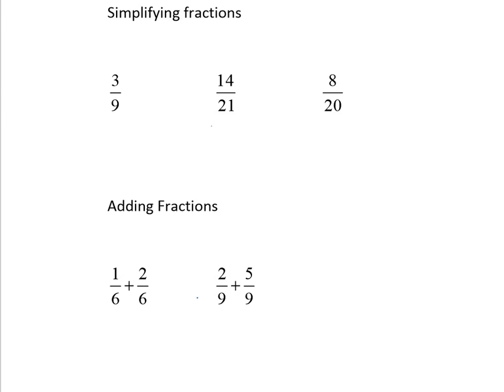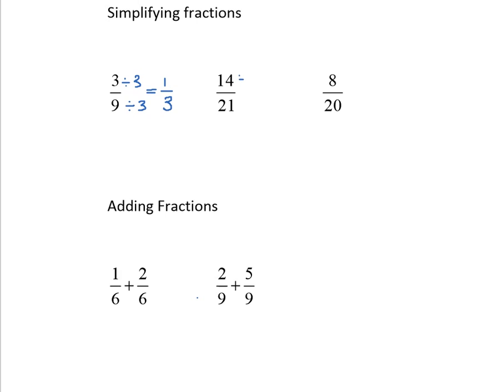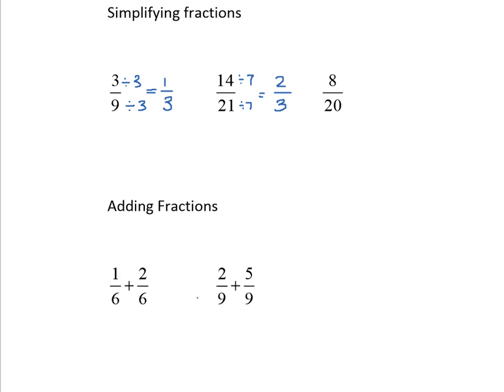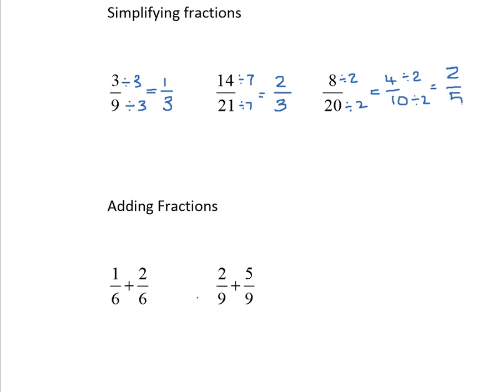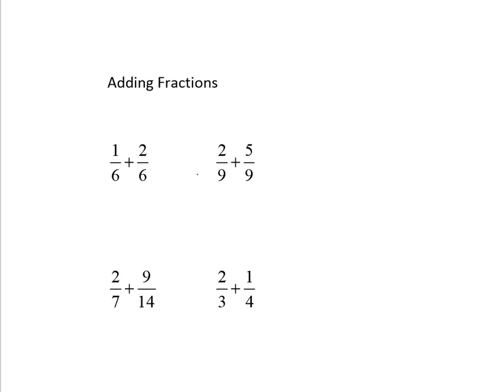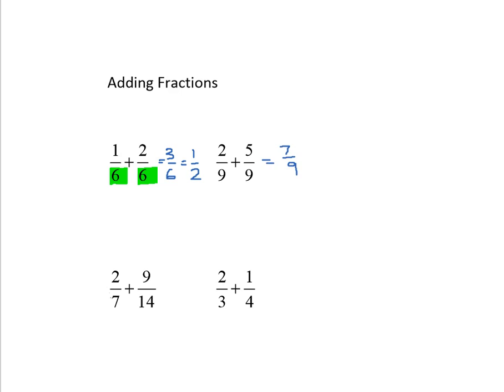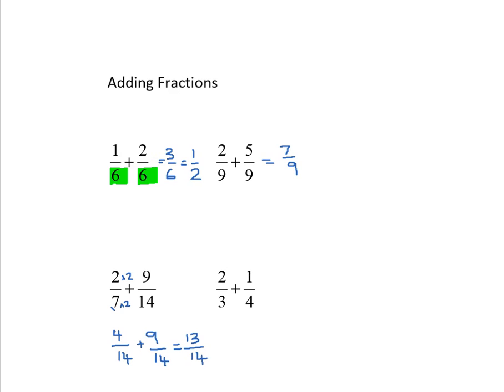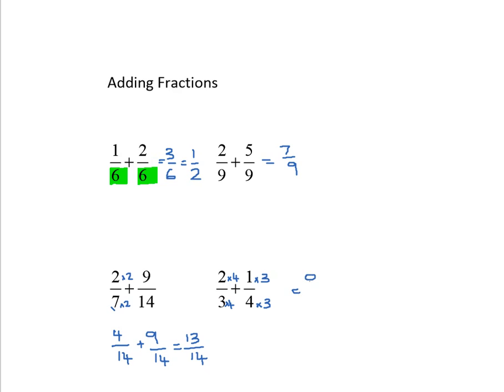Teach Your Child How to Simplify and Add Fractions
Help your child with their fraction homework by showing them how to simplify fractions and add fractions.
If you found this video helpful you might also like to have a look at our practice test resource. Follow this link to find out more.